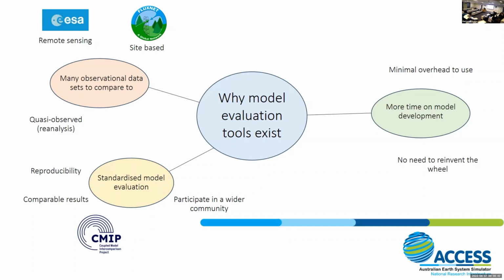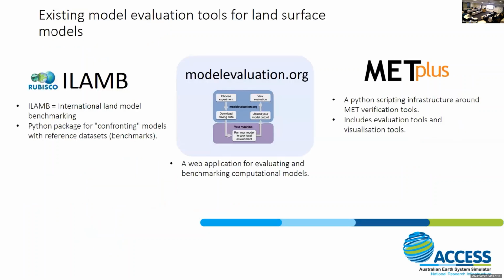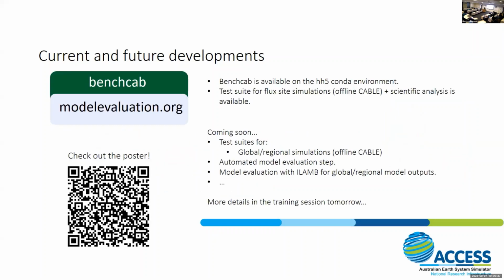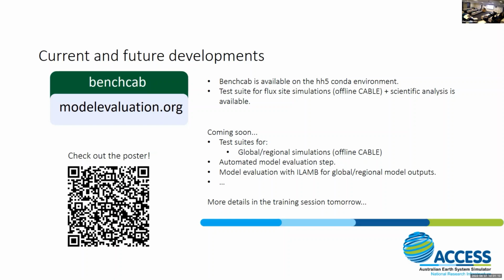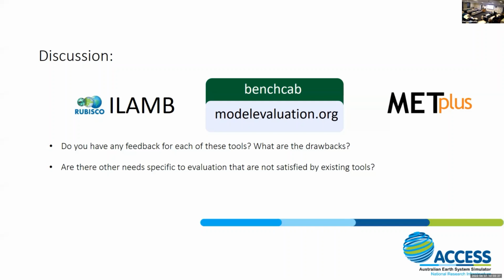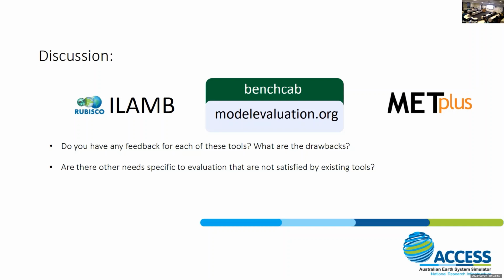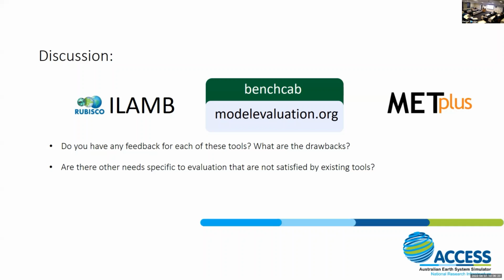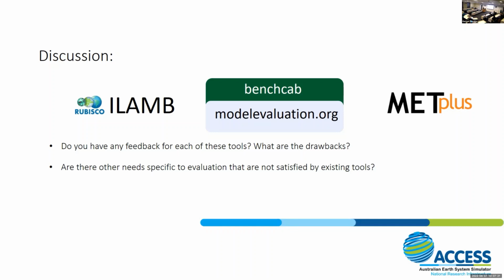Bryan LWGW 2023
Title: "Overview of model evaluation tools for land surface models" presented by Sean Bryan at the Land Working Group Workshop, September 2023